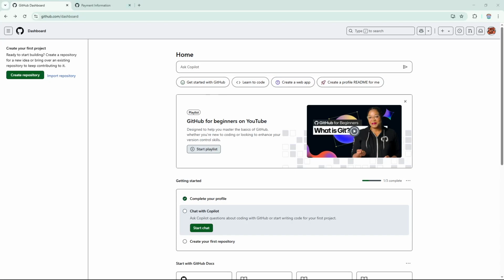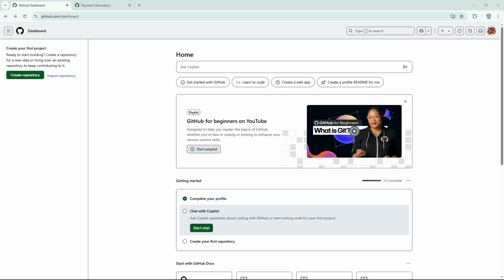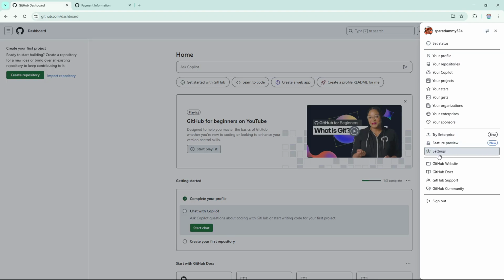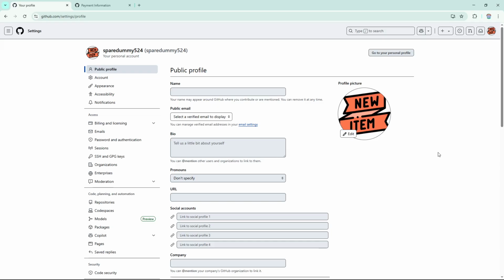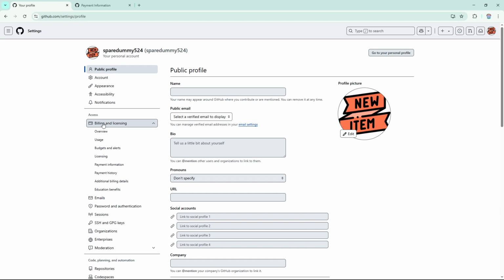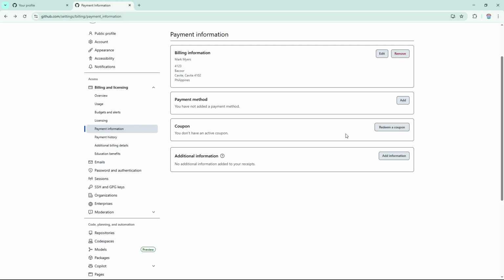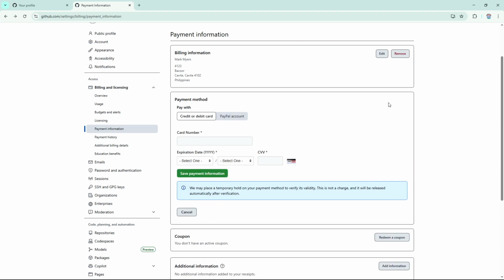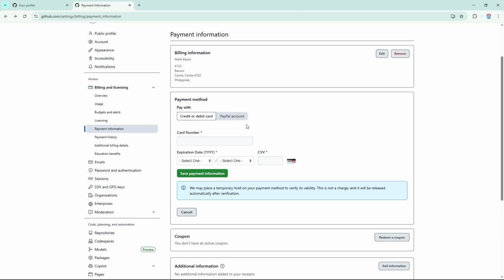How to add payment method on Github [2025 Easy Guide]